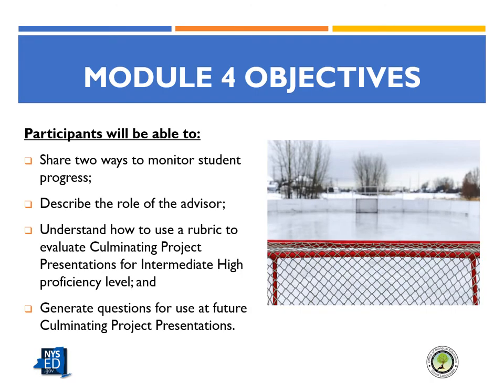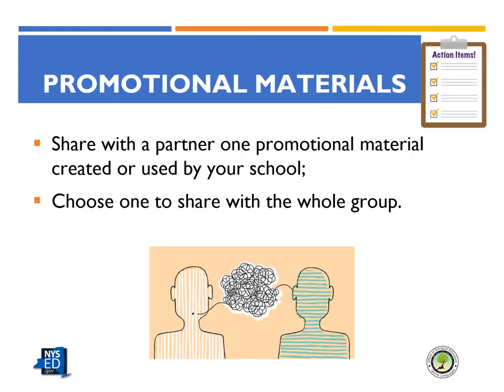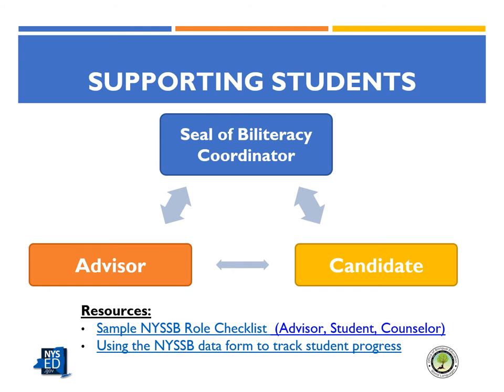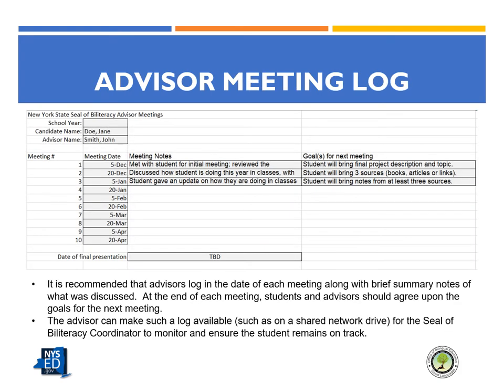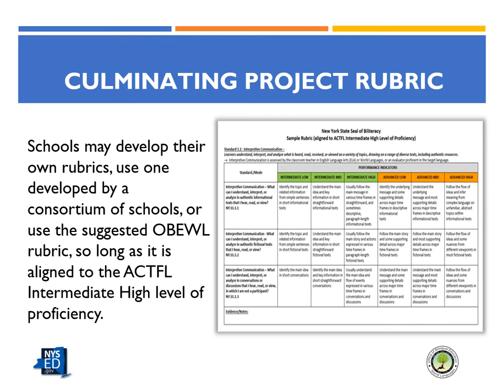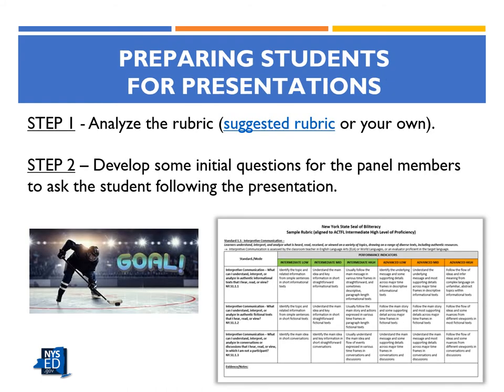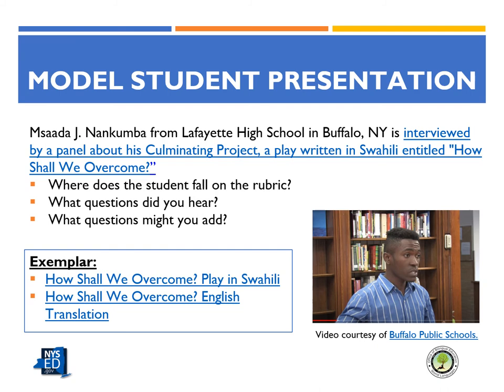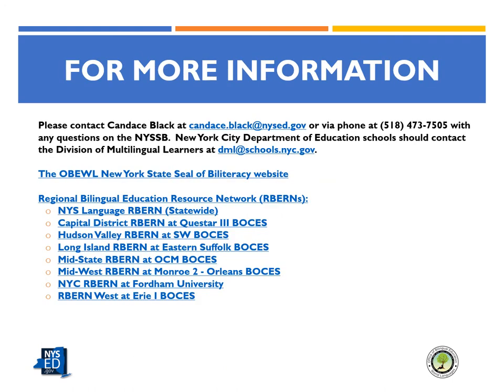NYSSB Module 4 Video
Module 4, Monitoring Student Progress, provides an opportunity for you to create the framework which will guide students as they prepare their culminating projects and deliver their final presentations to the panel.